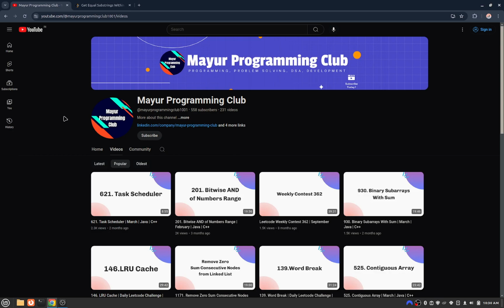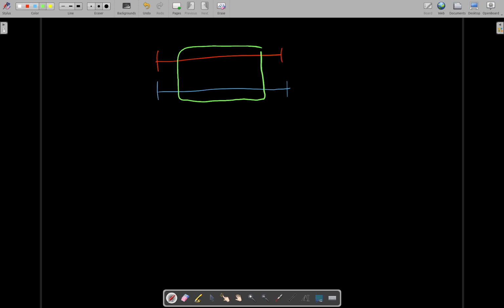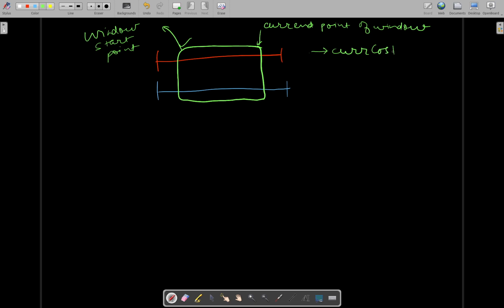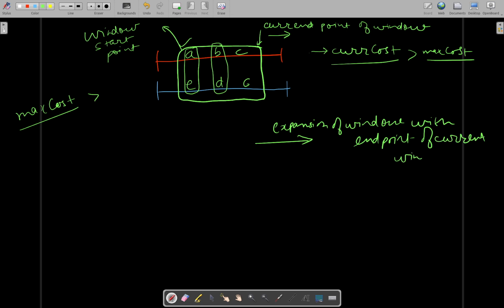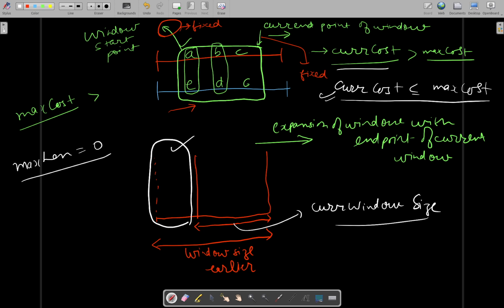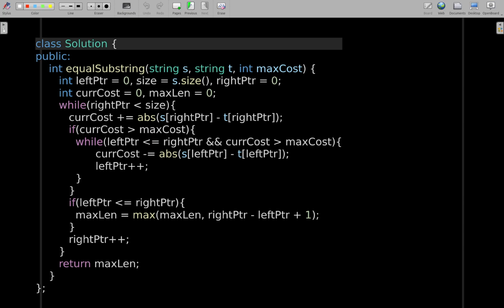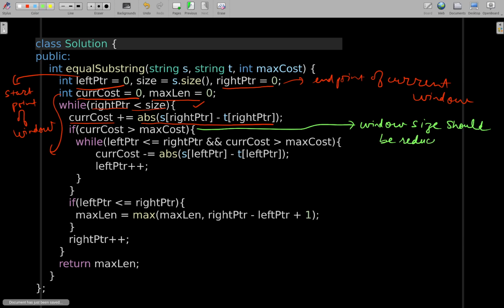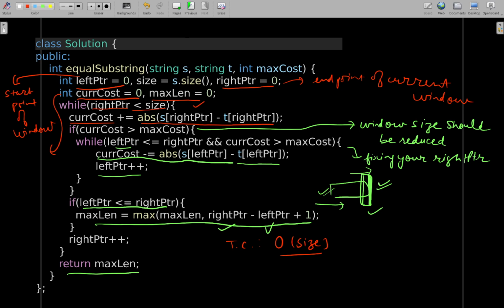1208. Get Equal Substrings Within Budget | May | Java | C++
🔗 Problem Link: [1208. Get Equal Substrings Within Budget]

📝 Solution Links:
- [LeetCode Solutions]

🛠️ Techniques Used:
- Sliding Window: [GeeksforGeeks]